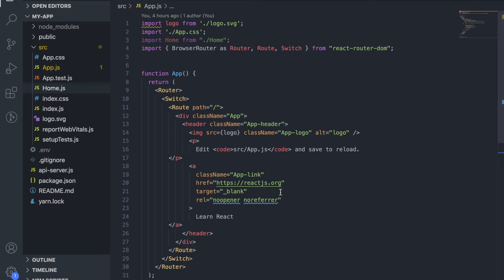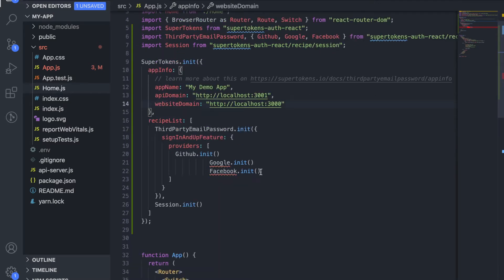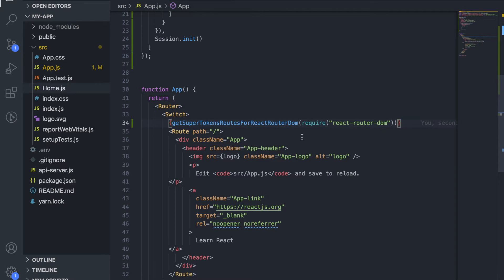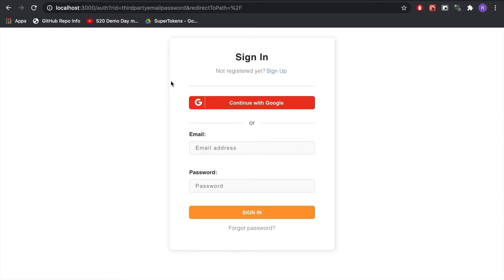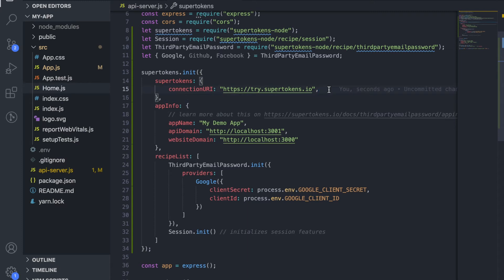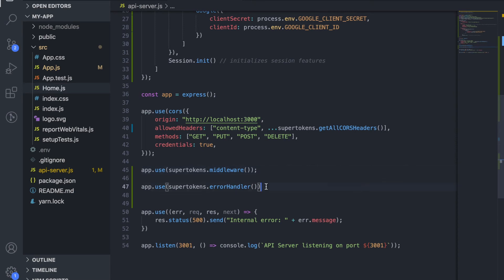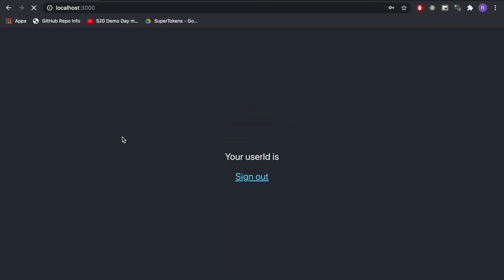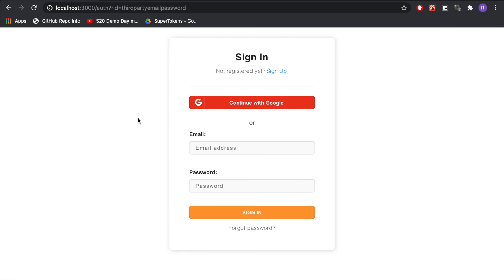Implement social and email password login using SuperTokens in ReactJS and NodeJS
This is the quick setup tutorial for implementing Supertokens in ReactJS and NodeJS app. It includes showing the login UI, routing, protecting a website route, fetching user information on the frontend, session management and signout.

Chapters:
0:00 Introduction
0:26 Documentation navigation
0:40 Frontend init
1:45 Frontend routing
2:38 Protect a website route
3:38 Backend init
4:53 Adding backend APIs & CORS
5:52 Testing login
6:14 Fetching user info on the frontend & signout
7:34 Testing sign in with Google